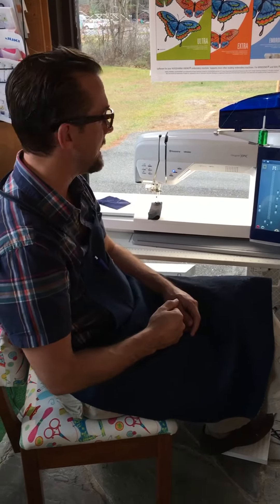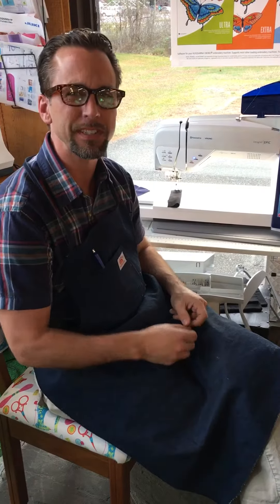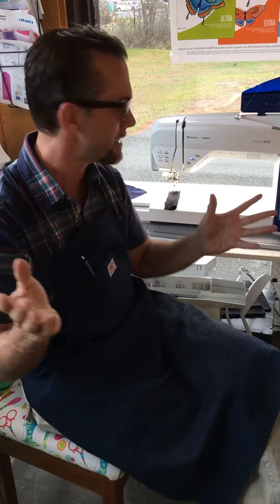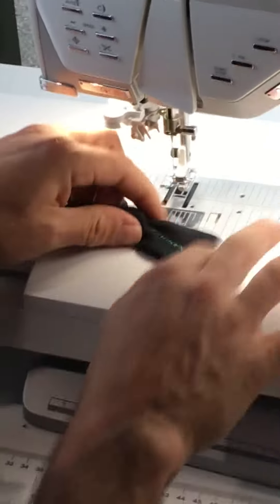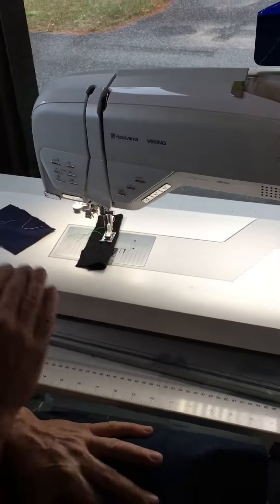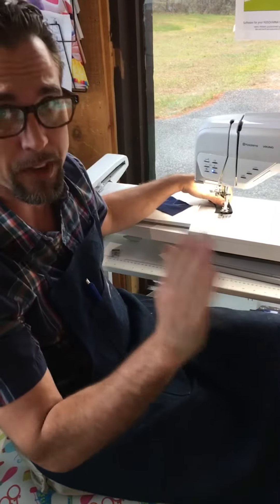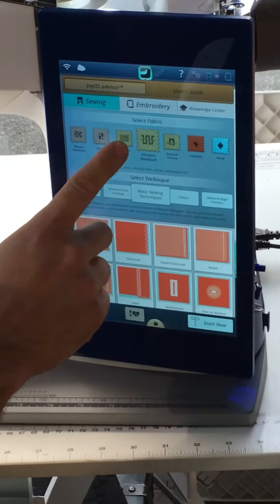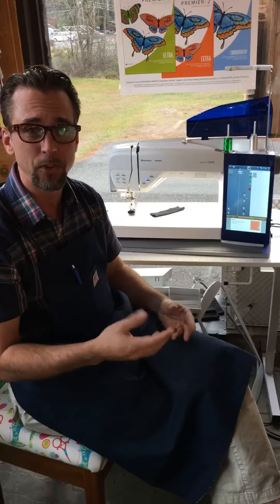Sewing Advisor on Viking Sewing Machines